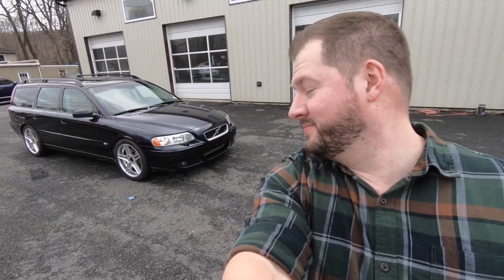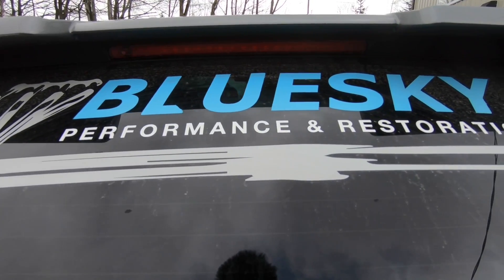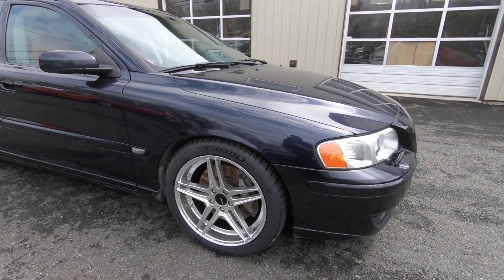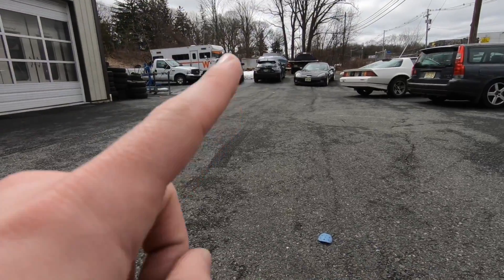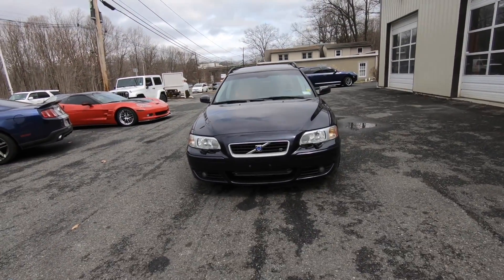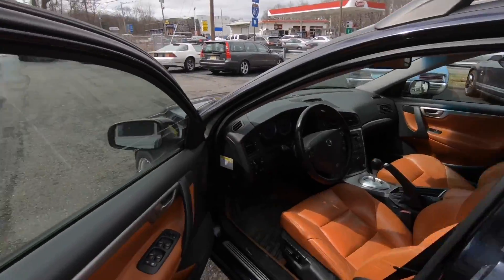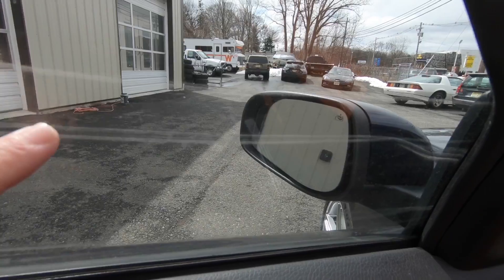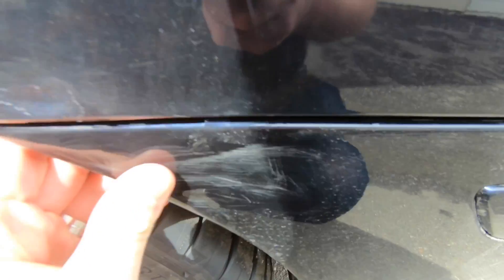Everything Wrong With Our Rare Volvo V70R And One Major Upgrade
Today I took a walk around our rare, Manual Volvo V70R to check out what was wrong with it. Here’s what I found. Oh yea, and we also put incredible new wheels and tires on the car!